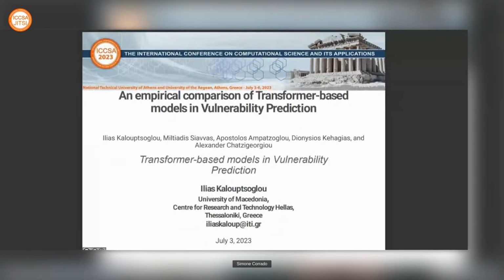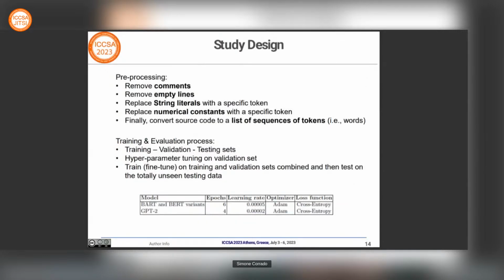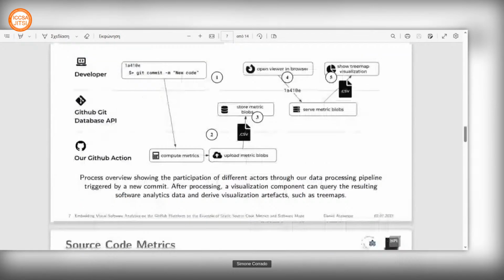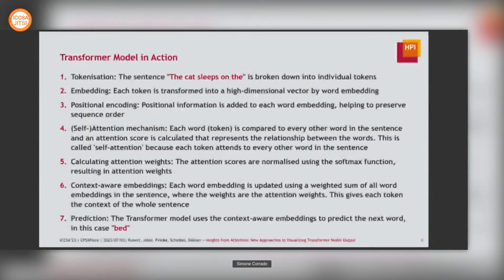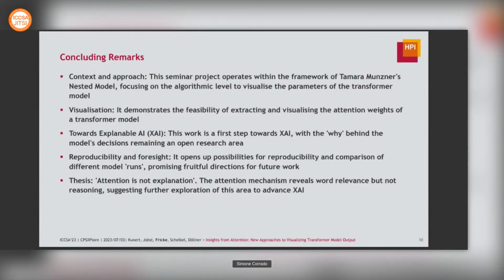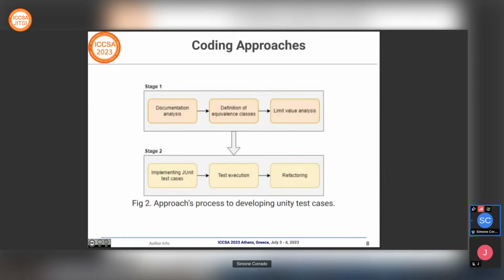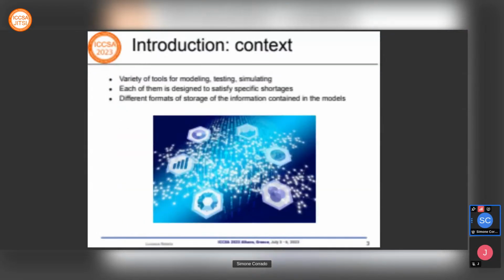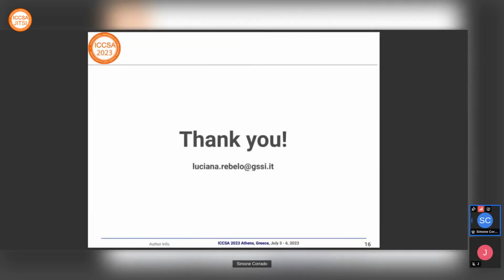ICCSA 2023 3th July Session afternoon E